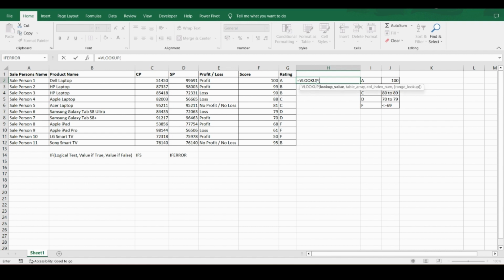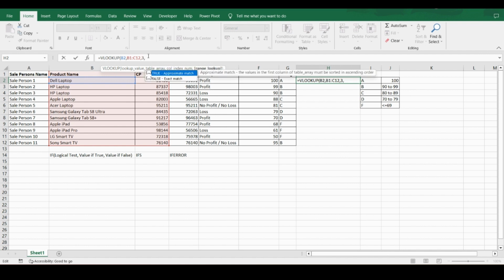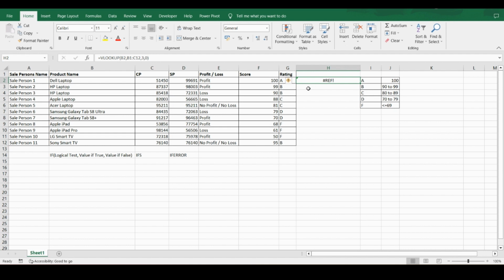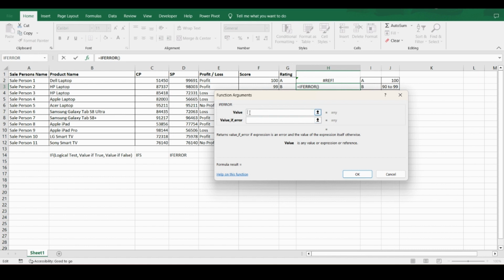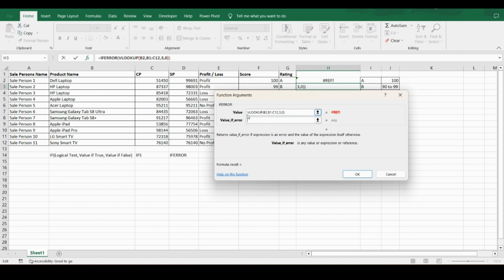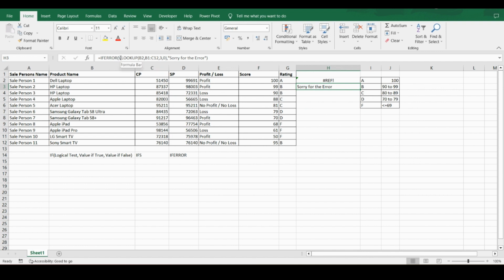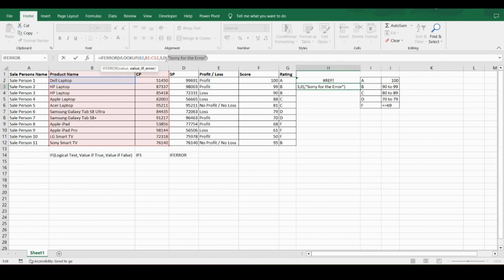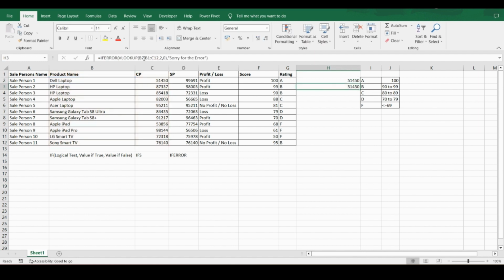IFERROR Function in Excel / How to use IFERROR Function in Excel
Use IFERROR function to trap and handle errors in a formula in Excel.